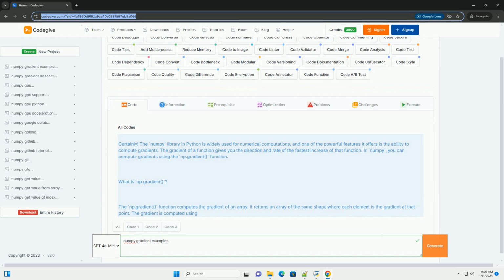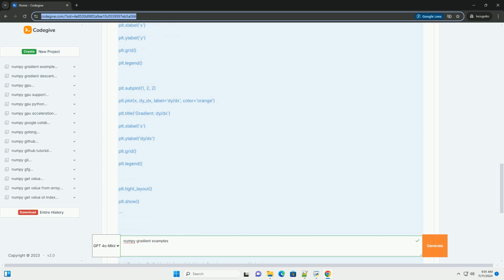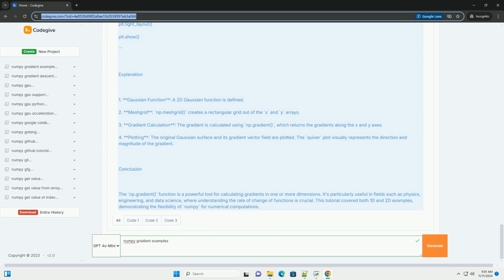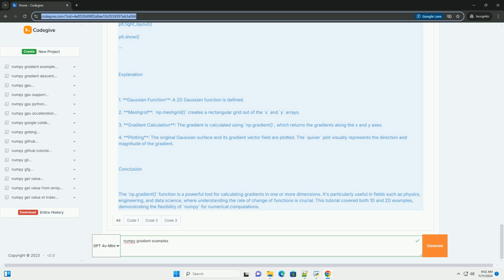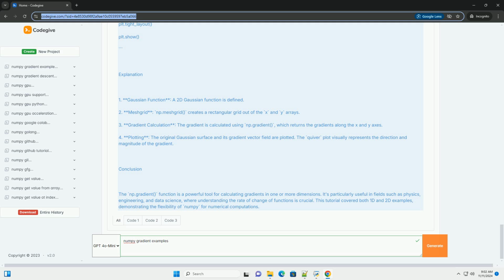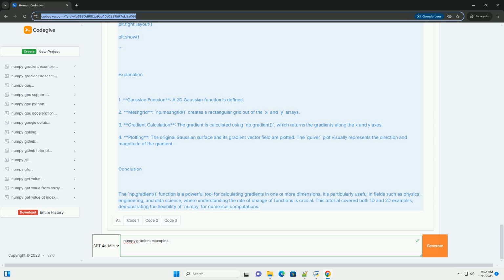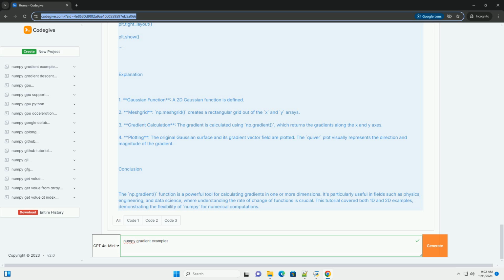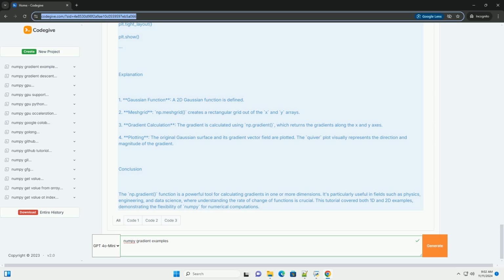numpy gradient examples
numpy is a powerful library in python that provides extensive support for numerical computations. one of its essential features is the `gradient` function, which is instrumental in calculating the gradient of an n-dimensional array.

the gradient represents the rate of change of a function and is a crucial concept in various fields, including physics, engineering, and data analysis.

in numpy, the `gradient` function computes the gradient by estimating the derivative of an array's values. this function can handle multi-dimensional arrays, making it versatile for various applications.

for instance, in image processing, gradients can help identify edges by highlighting regions of rapid intensity change. in machine learning, gradients are vital for optimization algorithms, particularly in training models through backpropagation.

moreover, the `gradient` function allows users to specify the spacing between array elements, enabling more accurate gradient calculations for non-uniform grids.

using numpy for gradient calculations simplifies complex mathematical operations, making it accessible for both beginners and experienced developers.

by leveraging numpy's capabilities, data scientists and researchers can efficiently analyze and visualize data, enhancing their understanding of underlying patterns and relationships.

in summary, numpy's gradient functionality is a crucial tool that facilitates various applications across different domains, making it indispensable for anyone working with numerical data in python. understanding and utilizing this feature can significantly enhance analytical capabilities and drive insightful conclusions.

numpy examples github
numpy vectorization examples
numpy examples
numpy array examples
numpy stl examples

numpy examples github
numpy vectorization examples
numpy examples
numpy array examples
numpy stl examples
numpy examples in python
numpy einsum examples
numpy broadcasting examples
numpy reshape examples
numpy examples pdf
numpy gradient of a function
numpy gradient descent
numpy gradient 2d
numpy gradient second derivative
numpy gradient example
numpy gradient edge order
numpy gradient of array
numpy gradient